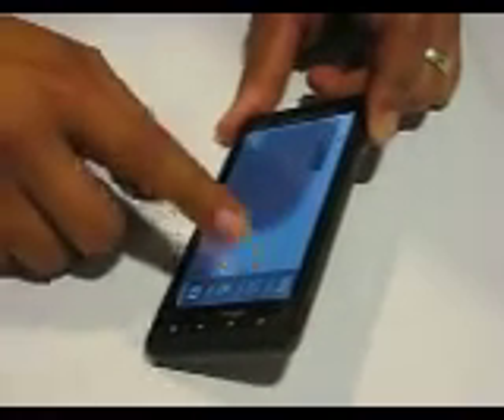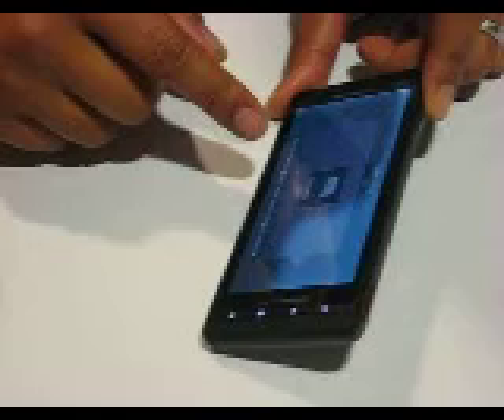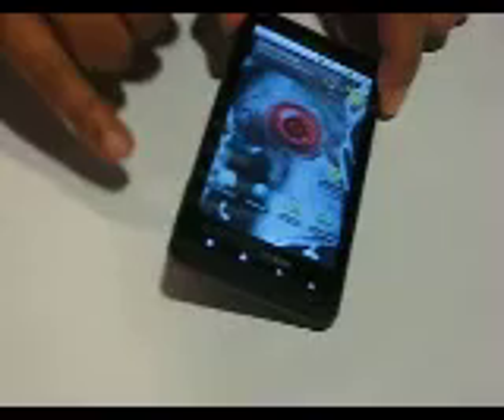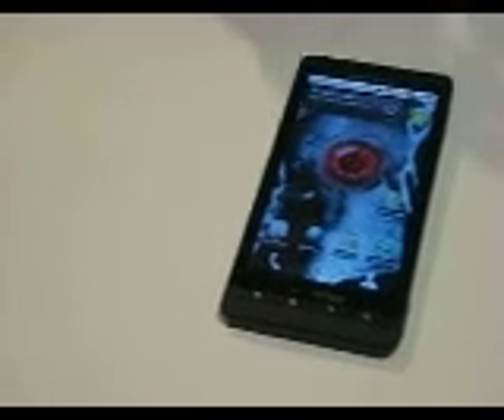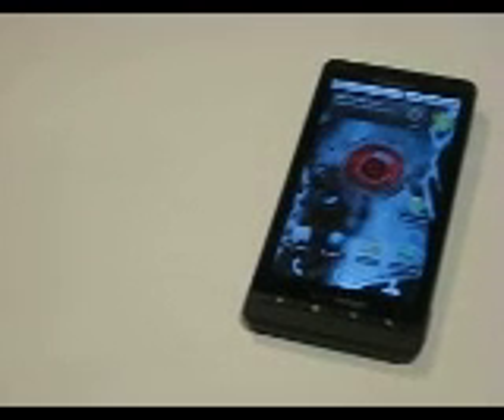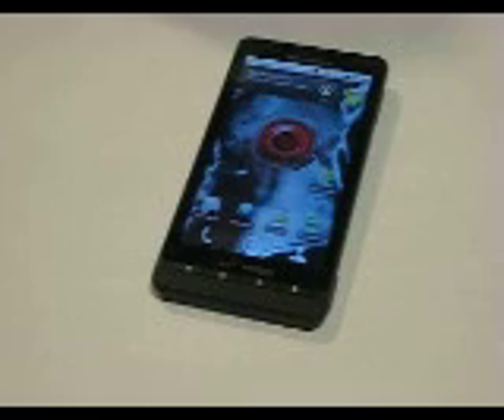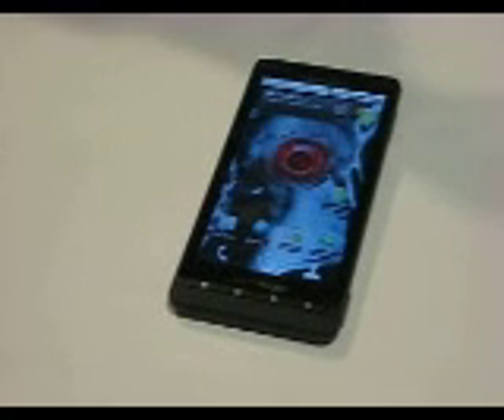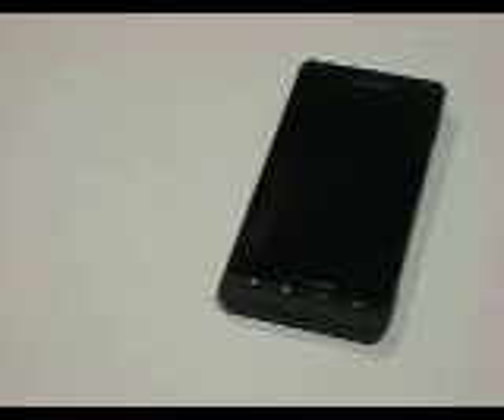Motorola DROID X for Verizon.avi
Talking about the 3 microphones on the DROID X, plus video out capabilities.